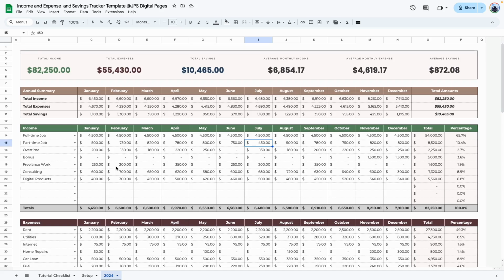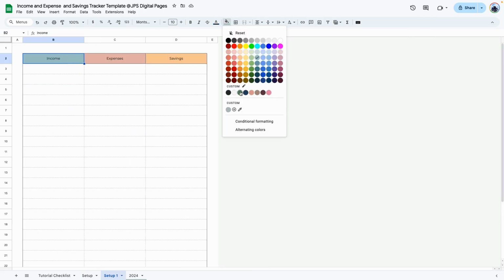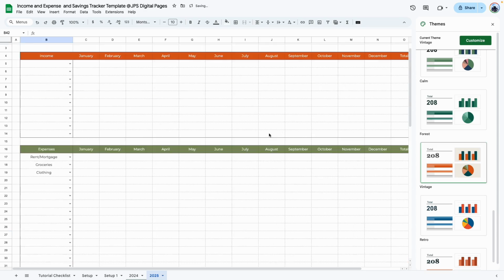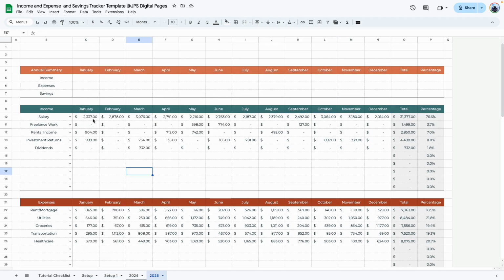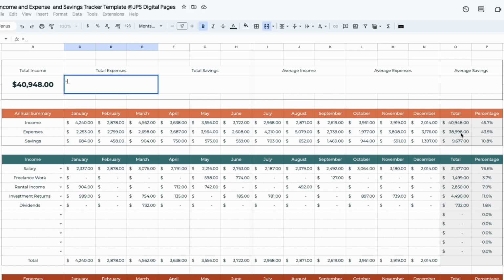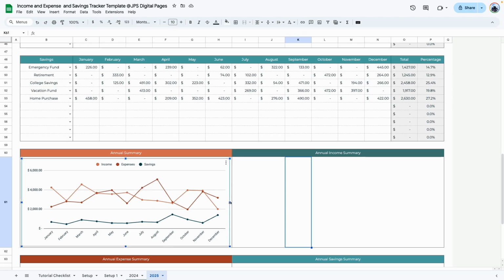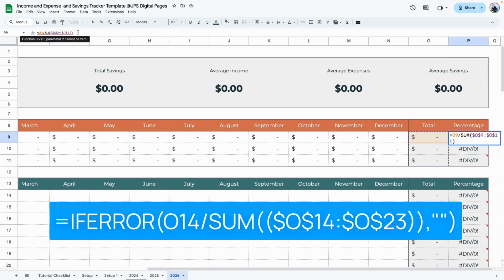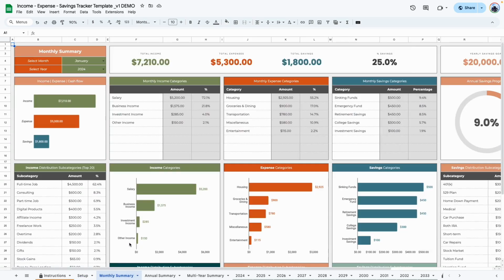How to Create an Income, Expense, and Savings Tracker | Step-by-Step Tutorial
In this video, learn how to create an income, expense, and savings tracker from scratch. Follow along as I guide you through each step, organized with a checklist for easy follow-through.

00:00 Introduction and Overview
00:44 Template Overview and Initial Setup
01:45 Creating the Setup Tab
04:48 Building Income, Expense, and Savings Tables
08:50 Adding Data and Formulas
11:56 Creating the Annual Summary Table
14:52 Creating the Annual Summary Dashboard
17:17 Creating Summary Graphs
18:49 Customizing Graph Styles
24:13 Demo: Using the Template
27:50 Advanced Template Demo
29:10 Conclusion